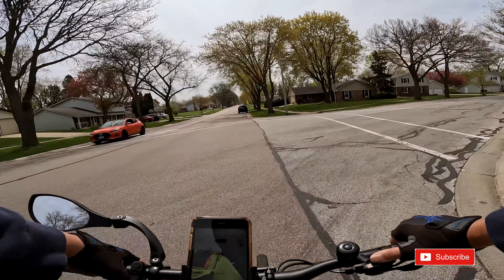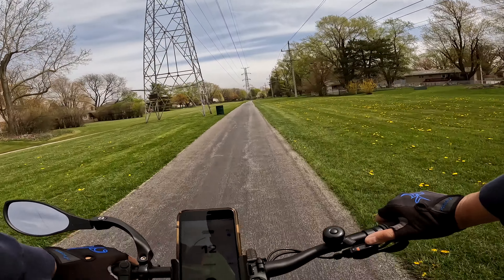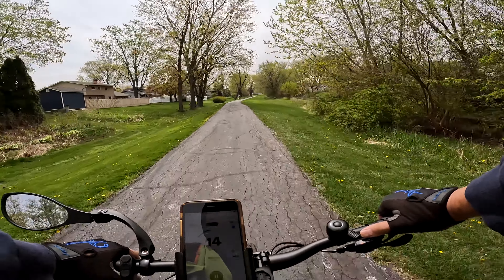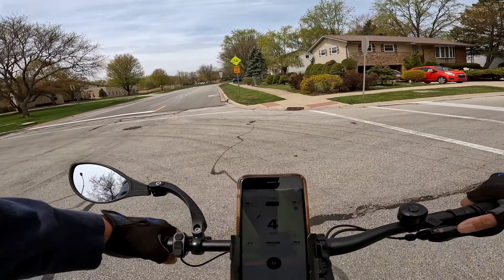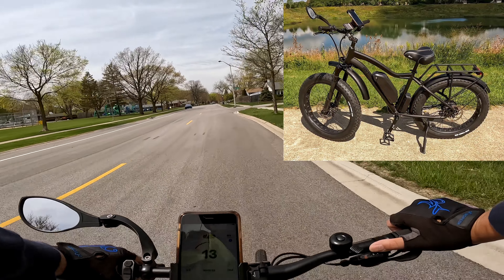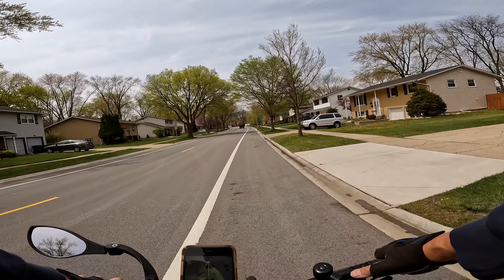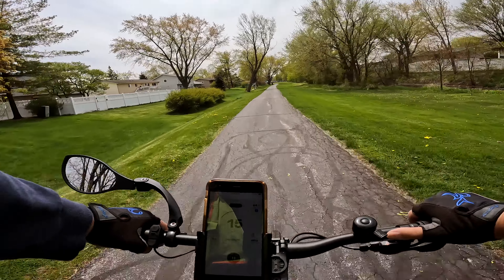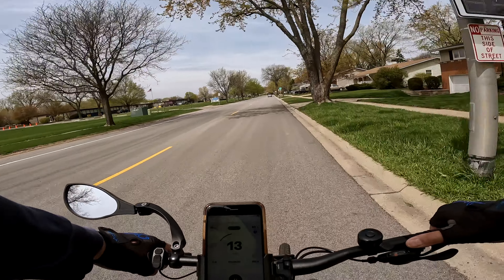You Might Not Need What You Think You Need On An Ebike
RUSS300: Save $300 off the new Deer full suspension ebike

You can also purchase KBO bikes on Amazon using these links:
KBO Ranger
KBO Breeze

4mm Park Tools Hex Wrench
5mm Park Tools Hex Wrench